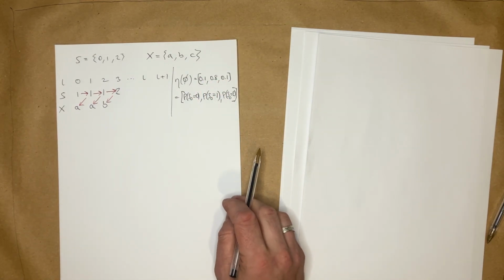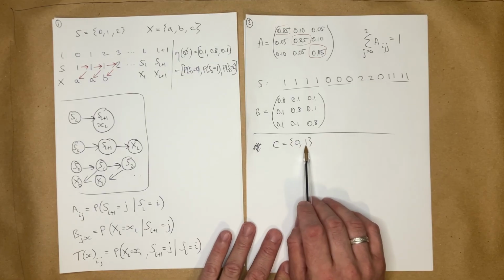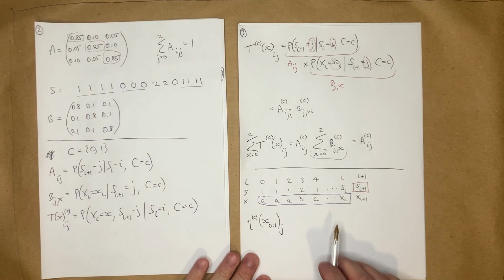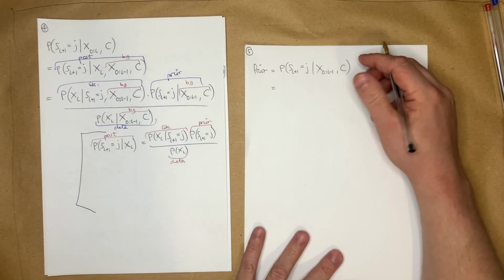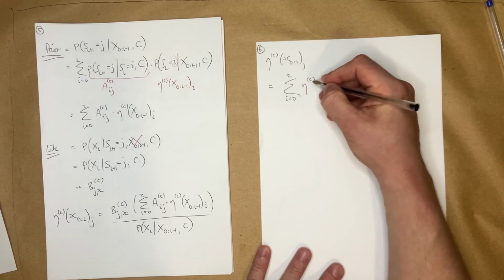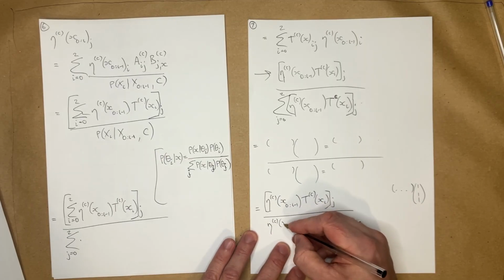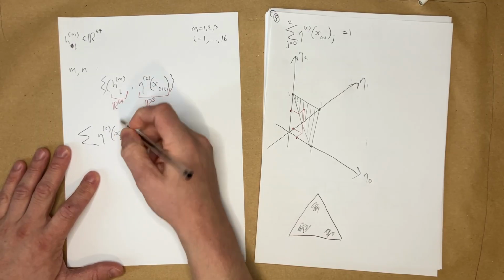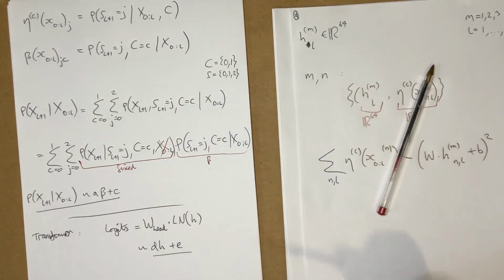Non-ergodic Mess3 belief geometry study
0:00 Hidden states and observed tokens
0:17 Sequence generation and the initial belief prior
1:18 Joint generation of token-state pairs
3:40 The transition matrix A: probability of the next hidden state given the current one
4:18 The emission matrix B: probability of a token given the destination hidden state
5:03 The token-labelled transition matrix T
5:50 Interpreting A and B: sticky vs jumpy dynamics and normalisation conditions
10:45 Introducing the Mess3 component label C
11:22 Conditioning A, B, and T on the component C
13:20 Decomposing T into the product of A and B
15:27 Recovering A by summing T over all tokens
17:21 Defining the belief state eta: posterior of the hidden state given tokens and component
20:31 Bayesian update: relating the belief at position l to position l+1
28:05 Rewriting the prior in the Bayesian update by marginalising over the previous hidden state
32:01 Deriving the closed-form update equation using T and the normalisation vector (1,1,1)
47:32 The simplex triangle and belief geometry point clouds
50:45 How a transformer trained on next-token prediction learns belief representations
55:28 Linear regression from transformer activations to belief states
56:25 Introducing beta: the joint posterior over component and hidden state
58:15 Showing that the next-token probability is linear in beta
62:22 Why beta must be linearly encoded in the transformer's activation vectors